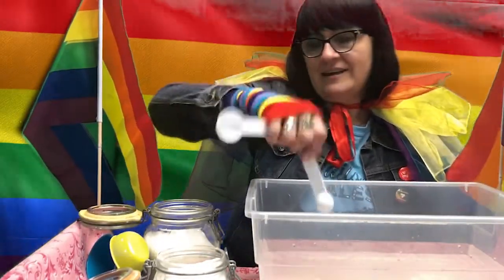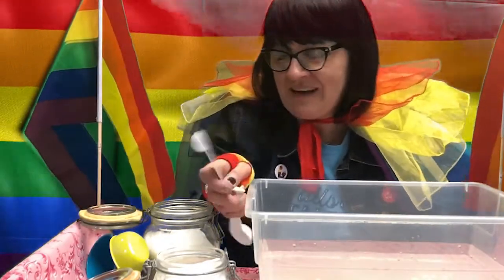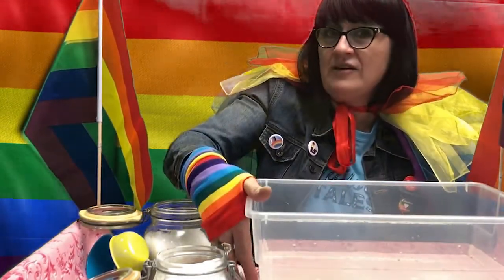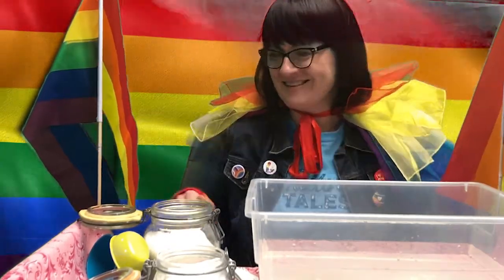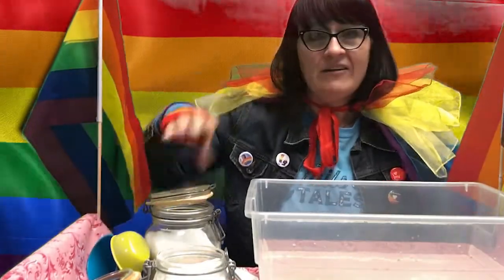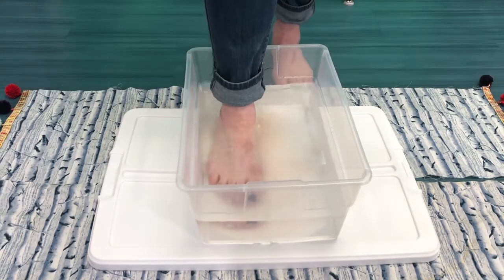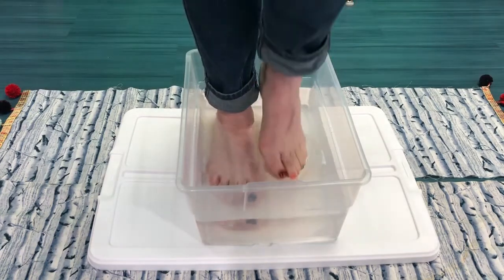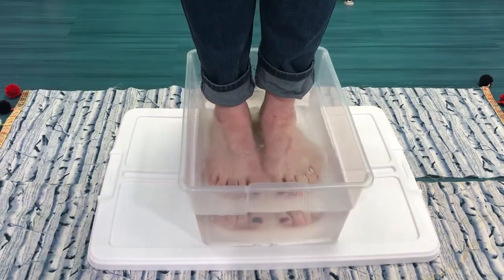Teen Wellness Series: Natron Foot Bath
“Caring for myself is not self-indulgence. It is self-preservation, and that is an act of political warfare.”   -- Audre Lorde

Teree from the Downtown Reno Library show us how to make a natron foot bath.